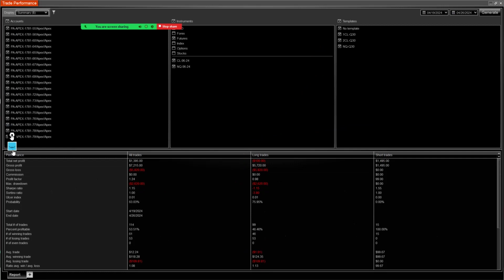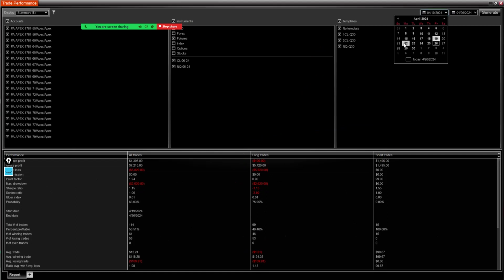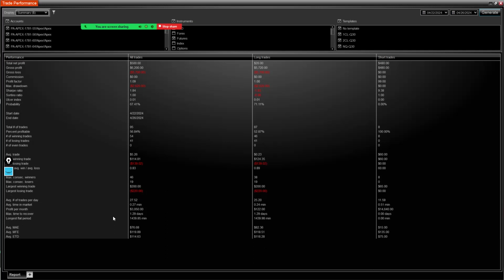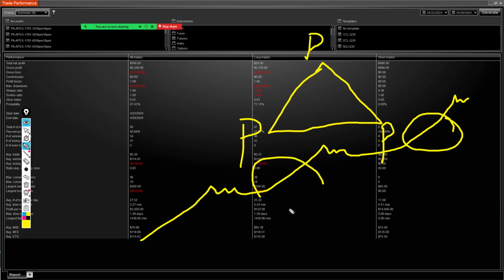Breakdown of my Q30 trading strategy!!!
One trade per day keeps the TILT away using My Q30 Trading Methodology!

The two indicators I use are below.

I'm an Apex-Funded Trader! Get discounts with my code UPTSYTNE

For mentorship & trade room details-

Futures trading contains substantial risk and is not for every investor. An investor could potentially lose all or more than the initial investment. Risk capital is money that can be lost without jeopardizing one’s financial security or lifestyle. Only risk capital should be used for trading and only those with sufficient risk capital should consider trading. Past performance is not necessarily indicative of future results. Hypothetical Performance Disclosure Example: Hypothetical performance results have many inherent limitations, some of which are described below. No representation is being made that any account will or is likely to achieve profits or losses similar to those shown; in fact, there are frequently sharp differences between hypothetical performance results and the actual results subsequently achieved by any particular trading program. One of the limitations of hypothetical performance results is that they are generally prepared with the benefit of hindsight. In addition, hypothetical trading does not involve financial risk, and no hypothetical trading record can completely account for the impact of financial risk on actual trading. For example, the ability to withstand losses or to adhere to a particular trading program despite trading losses are material points that can also adversely affect actual trading results. There are numerous other factors related to the markets Last updated June 13, 2019, in general, or to the implementation of any specific trading program that cannot be fully accounted for in the preparation of hypothetical performance results all of which can adversely affect trading results.

If you go against your strategy and start revenge trading journaling because you'll learn from it you're not going to learn from it if you don't journal it you're just not going to learn from it please if you want to pass the combine, journal your trades, as a mentor I preach that number one journal your trades find a strategy that fits the requirements of the prop firm yet a lot of people I notice they trade smart money um looking at the four hours or the daily and then they go down to the five minutes and they refine it and they go for the one to ten that's awesome uh but some of these some of the rules with these combines they frown upon that they frown upon it that trailing draw down the end of the day where they calculate.

Trading Evaluation ES & MES
Funded account
Free Live Futures Trading Room
Free Live Apex Trader Funding
Free FTMO trader trading room
Free Topstep trader trading room
Free Leeloo trader trading room
Free Oneup trader trading room
Free earn2trade trading room
Real-Time Trading-Live accounts- Live Data
Learn to trade using Elliot wave
Minimum $300 target
Learn Day Trading
We trade GC with 1 contract
Crypto
Crypto Currency
Day trading lifestyle
Bitcoin
Crypto Trading pairs